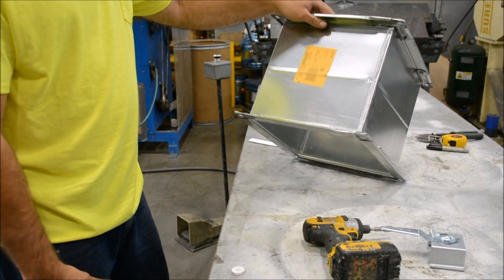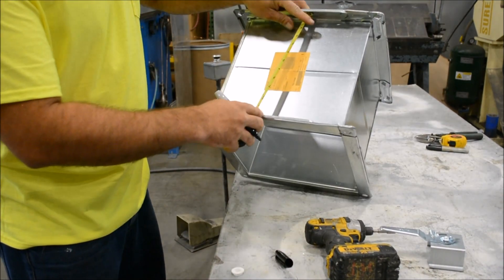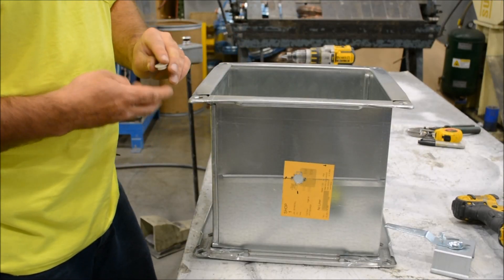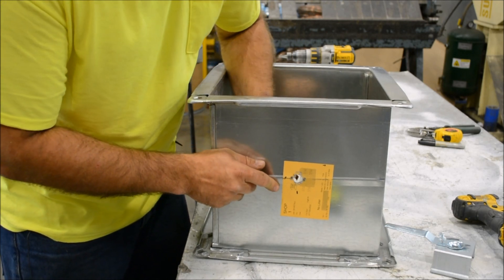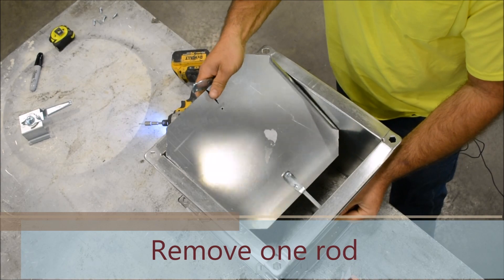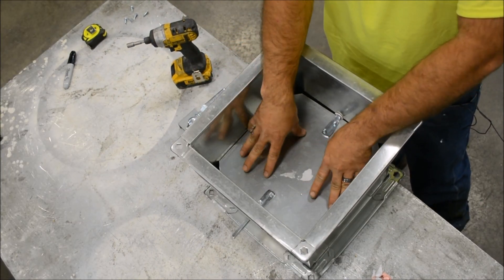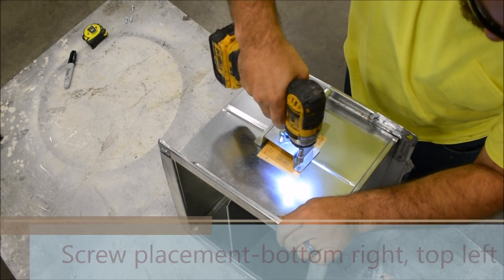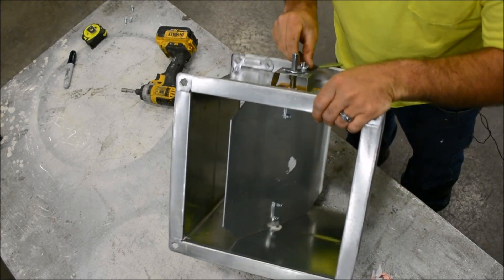Damper Installation - Single Blade Rectangular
Jon Burris demonstrates rectangular single blade damper installation in the MKT shop.